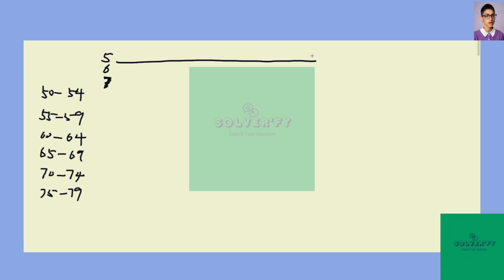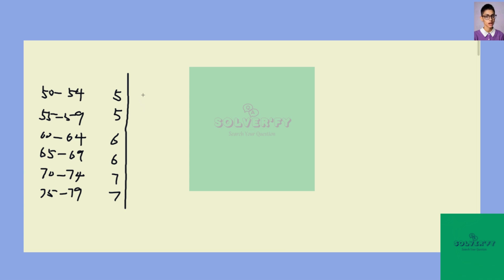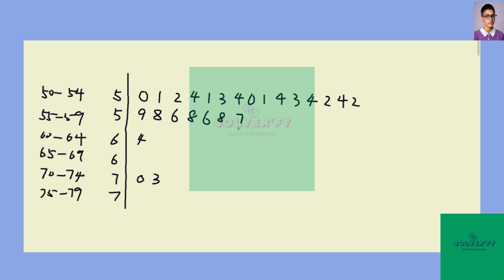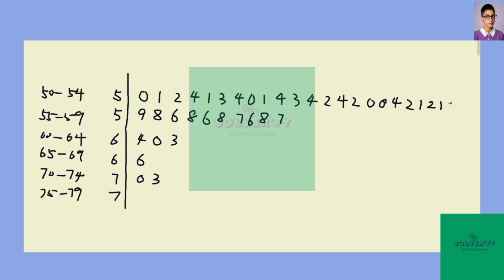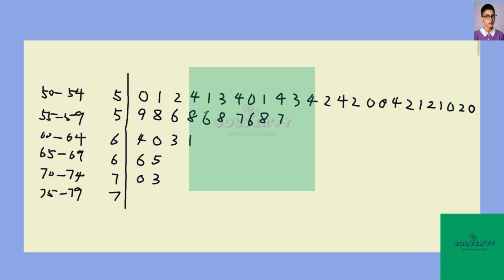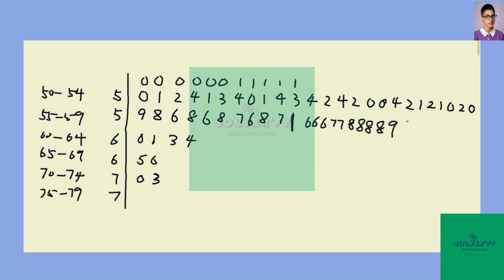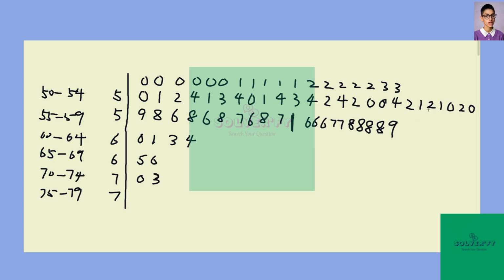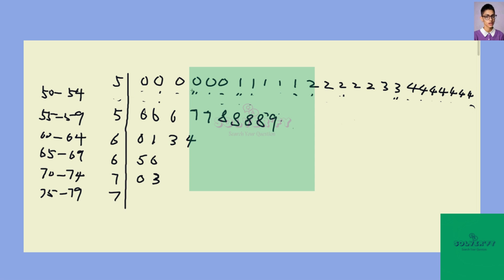Home Run Club There are 43 Major League baseball players (as of 2015) that have hit 50 or more home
Home Run Club There are 43 Major League baseball players (as of 2015) that have hit 50 or more home runs in one season. Construct a stem and leaf plot and analyze the data.